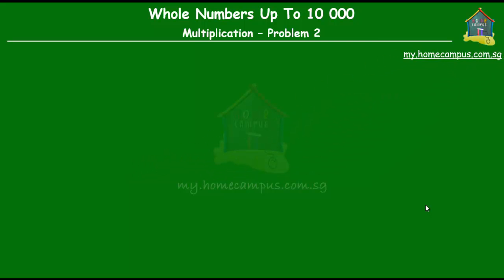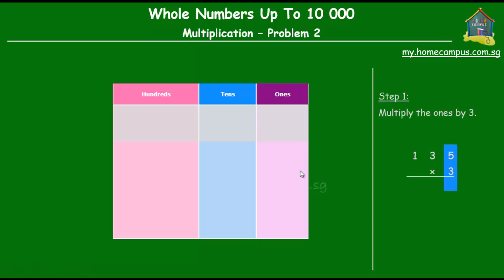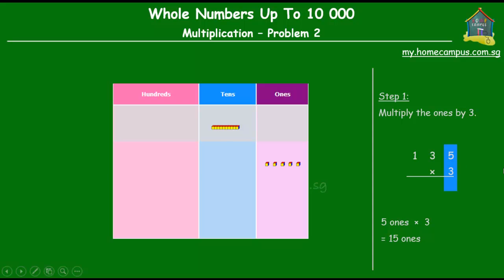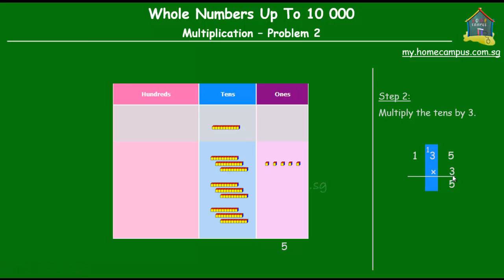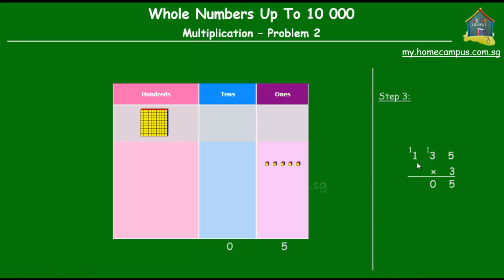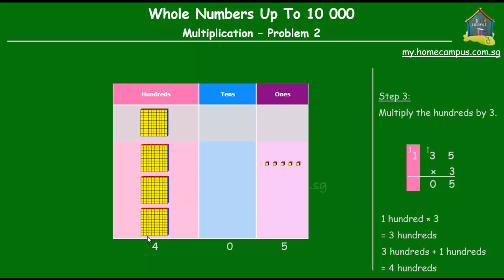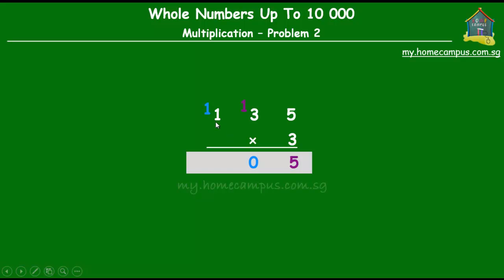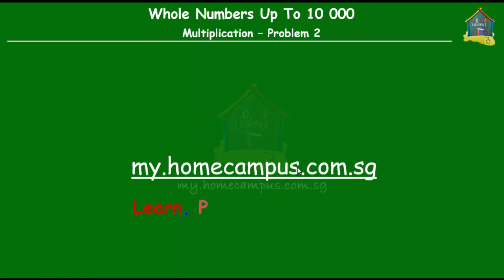Elementary Singapore Math, Grade 3: Whole Numbers, Multiplication, Question 2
This video shows detailed steps of how to multiply two numbers with regrouping.